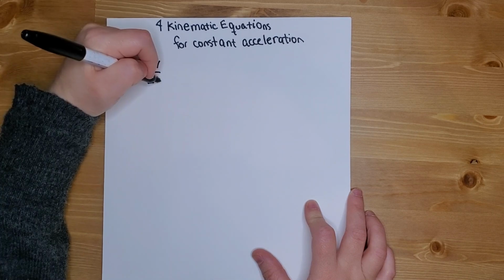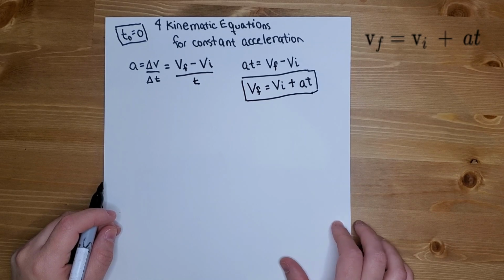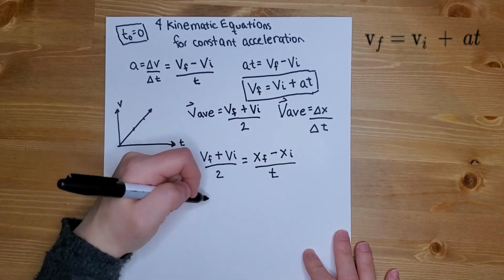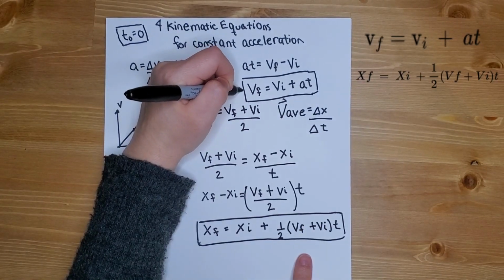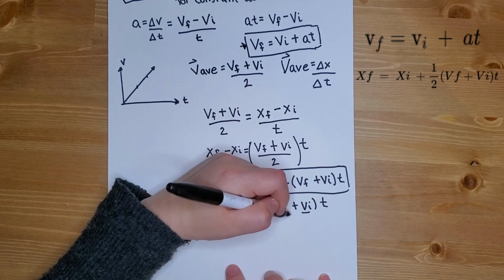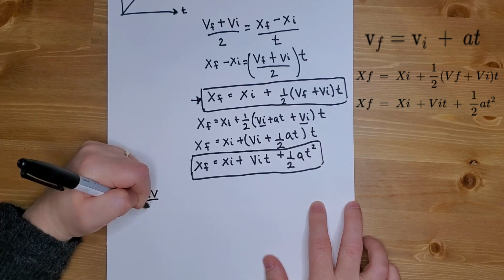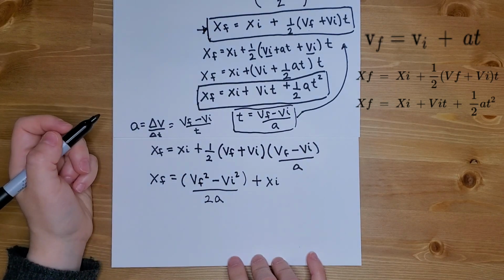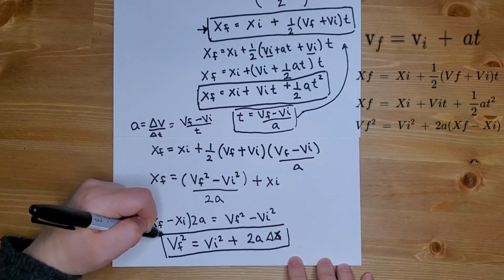HOW TO DERIVE KINEMATIC EQUATIONS | derive kinematic formulas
In this video we show how to derive kinematic equations. We are deriving the kinematic equations for constant acceleration.

We can use these equations for problems like free fall, inclined plane or anything that moves with constant acceleration.

These videos are examples of problems that we solved by using kinematic equations:

0:00 Introduction
0:17 First kinematic equation
1:24 Second kinematic equation
3:18 Third kinematic equation
4:52 Fourth kinematic equation

In this video we derive an expression for the final velocity by showing how to derive the first kinematic equation. Then we assume the average velocity would equal the initial velocity plus the final velocity dividing this sum by two, because the acceleration is constant. Then we are able to derive a kinematic equation solving for the displacement of the object.

The then we replace the final velocity in the second equation to find a kinematic equation solving for displacement and not including the final velocity. Finally, we are able to find the last kinematic equation by substituting time in our second kinematic equation with a rearrangement of the definition of acceleration and again, solving for final velocity.

In summary, in this video we show how to derive the kinematic formulas or how to derive the kinematic equations for motion in one dimension for constant acceleration and how you can apply the kinematic equations for constant acceleration.